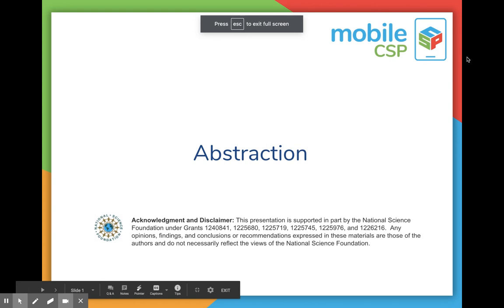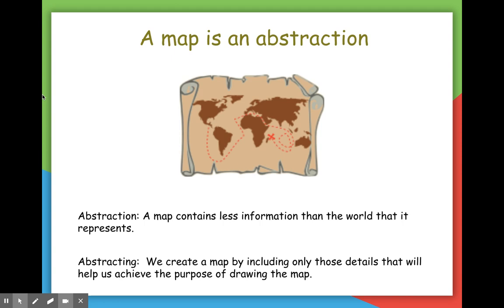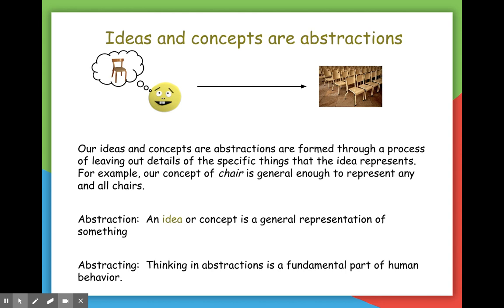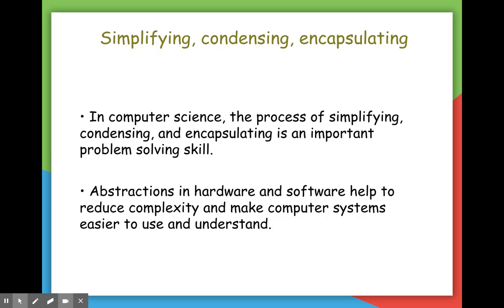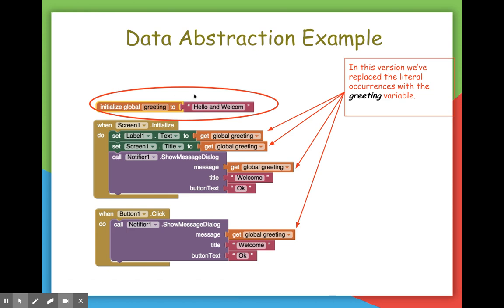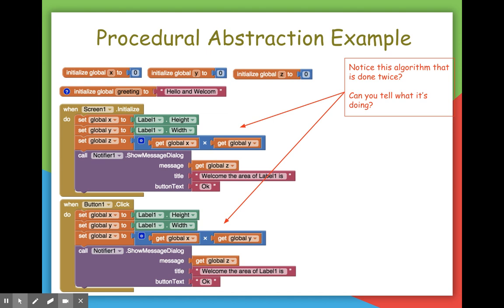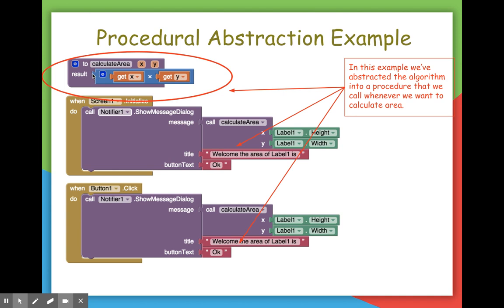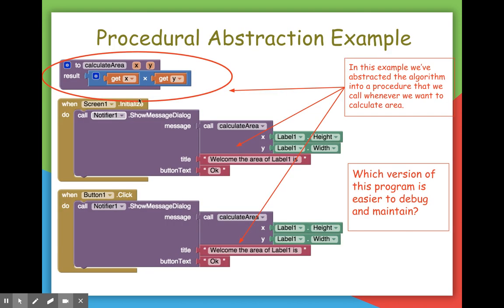2.8 Abstraction Lecture (Tusch)